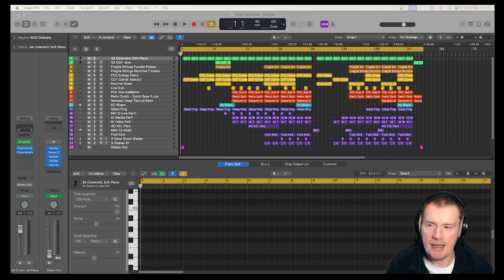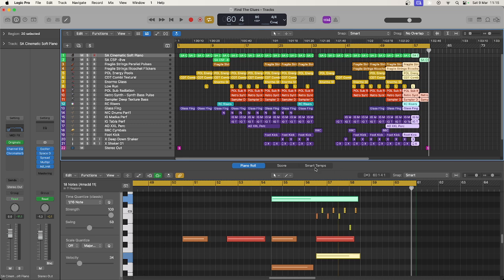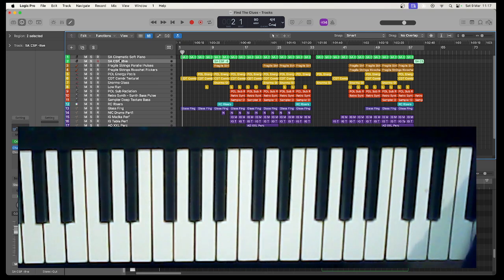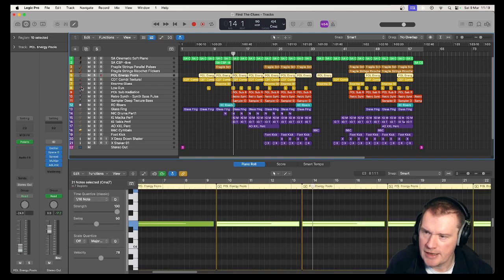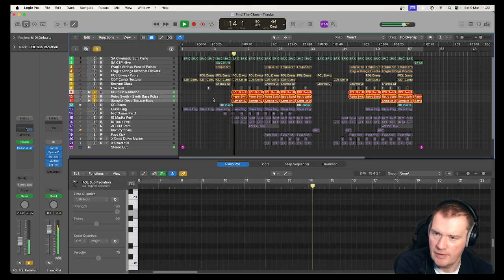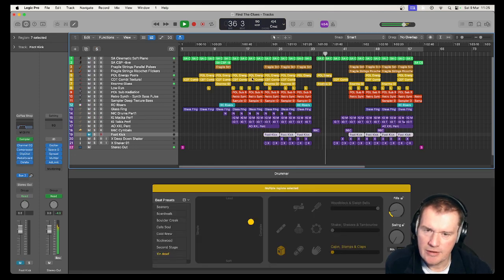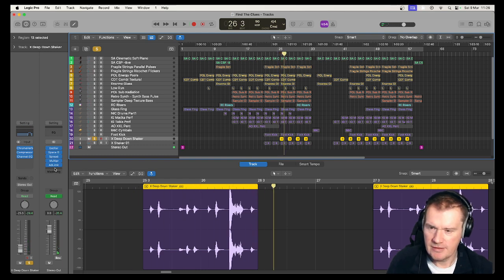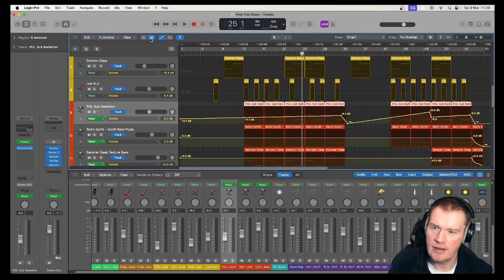Cue Breakdown - INVESTIGATIVE TENSION - TV & Film Composing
Here is an overview of how I created an INVESTIGATIVE TENSION cue. There is quite a bit of percussion that builds through this track and I’ve added my own shakers for a bit of fun. The main motif is carried through on the Cinematic Soft Piano from Spitfire Audio..To let me know if it useful you can use the like and subscribe buttons, and feel free to ask questions or leave a comment. :)

Instruments Used:

FROM SPITFIRE AUDIO:
Cinematic Soft Piano
Fragile Strings
Polaris
Contemporary Drama Toolkit
Albion One
Red Cola Trailer Giant
No Illegal Connections
BBC SO Pro

WITH:
Logic Drummer
SM57 Mic to record shakers